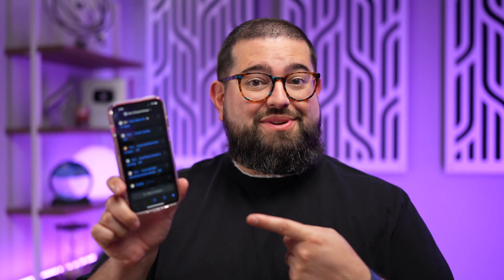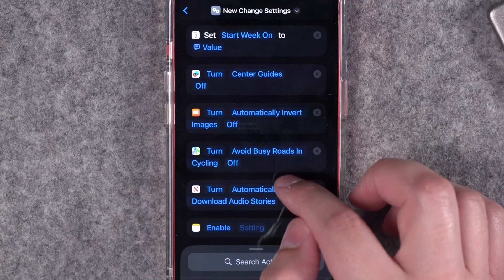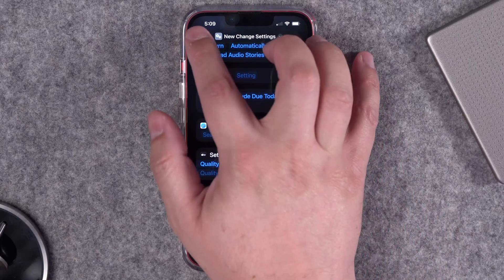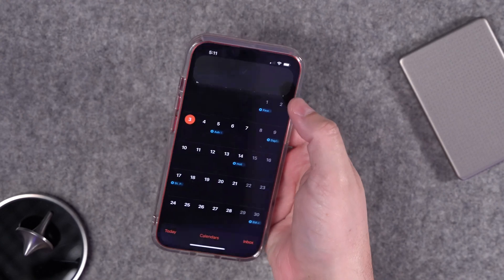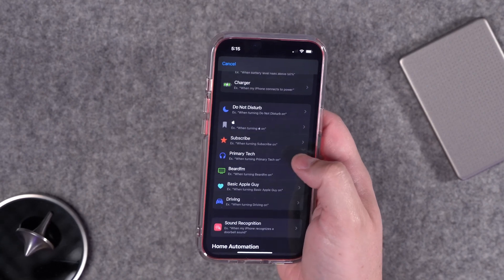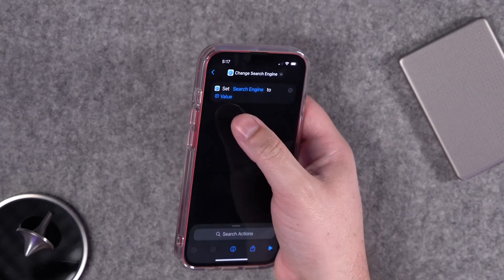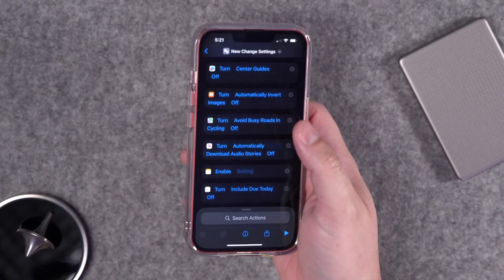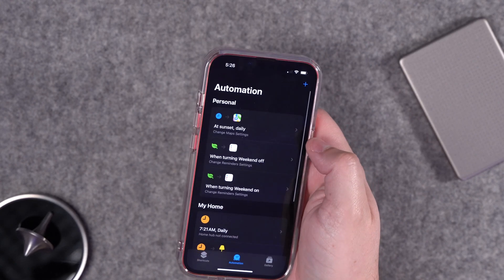iOS 18.4 Beta 2 - Finally NEW Shortcuts Actions!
The latest iOS 18.4 Beta brings many new Shortcuts actions for Apple’s first-party apps! Automate Safari, Reminders, Apple Maps, Notes, and more—customize settings on the fly, integrate with Focus Modes, and I’ll walk you through every new action right here.

Chapters ➡

00:00 Introduction
00:26 New  Vision Pro App
00:39 New iOS 18.4 Shortcuts Actions
02:11 Introduction Week On Setting
03:21 Maps Volume for Turn-by-Turn
04:05 Use Actions in Automations
04:46 Apple Books Settings
05:01 Safari Settings Shortcuts
06:10 News Actions
06:33 Reminders Actions